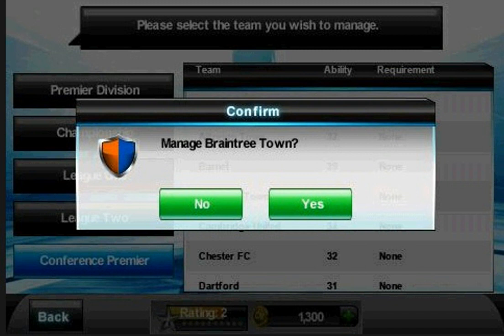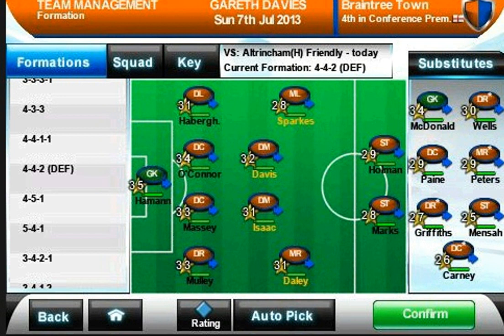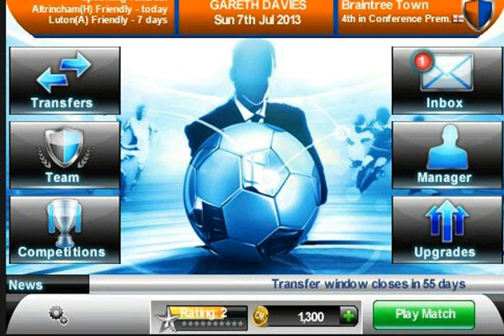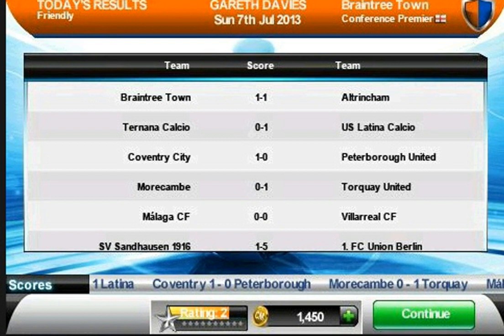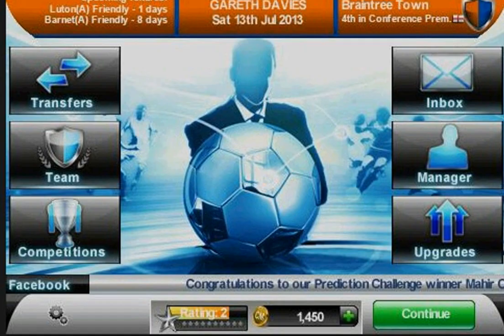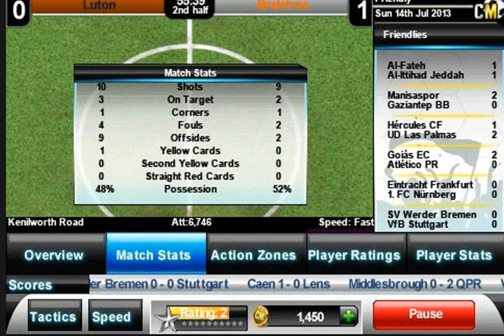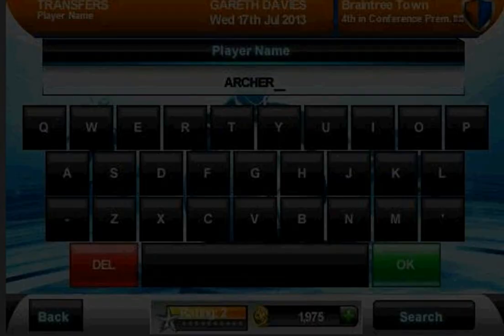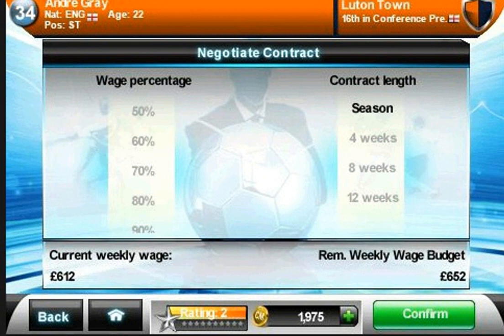Lets Play: Championship Manager #1- New Game.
Welcome to my new Series and i hope you enjoy..
NOTICE: This Game is NOT Called Championship Manager But it is bassed off it.
We Are taking Braintree Town FC from the Lowest Professonal League In england right to the top...
Can I do it?